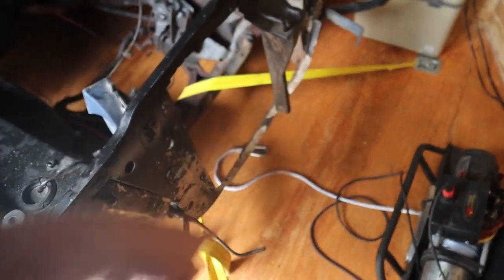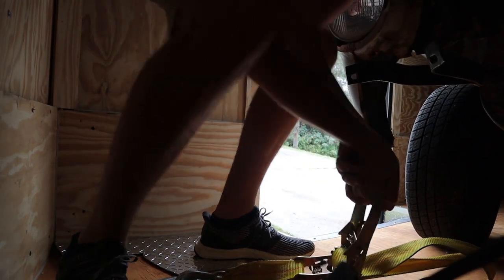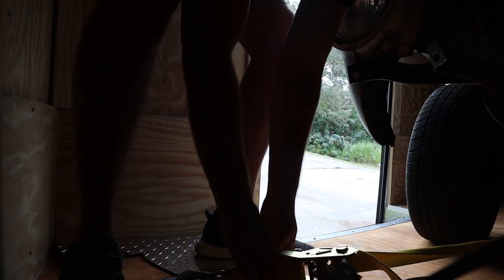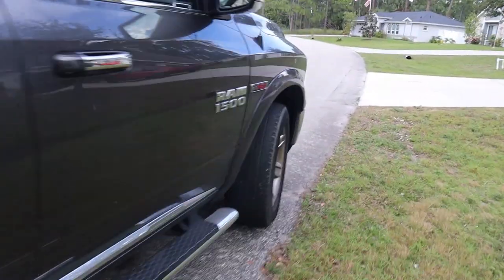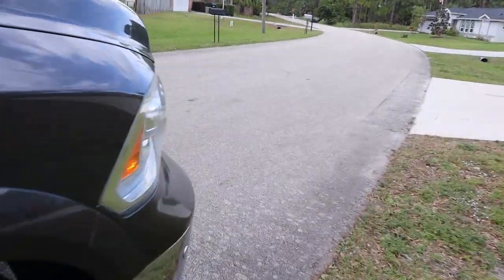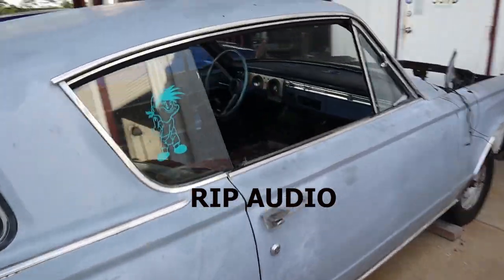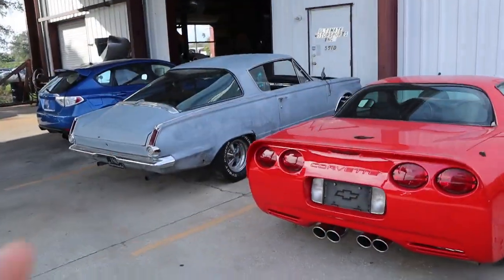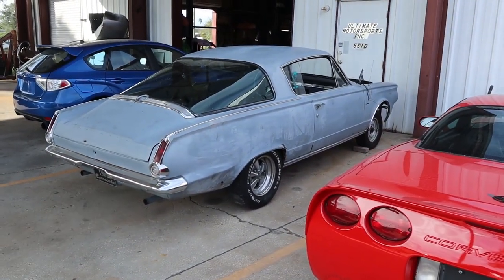Plymouth Barracuda goes to Chassis Shop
We are finally here! The previous Barracuda videos have all lead up to this! We drop the Barracuda off at the chassis/fab shop, to get the much needed fab work done. We will update you on the Barracuda, as we go!  Some video/audio got corrupted, so I apologize for the short video.

Snap: OverTheHilins